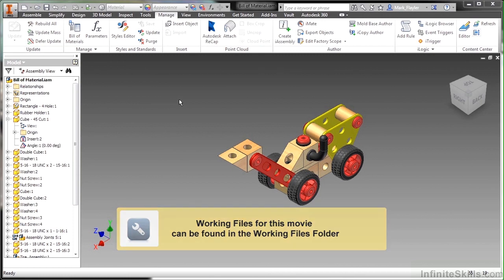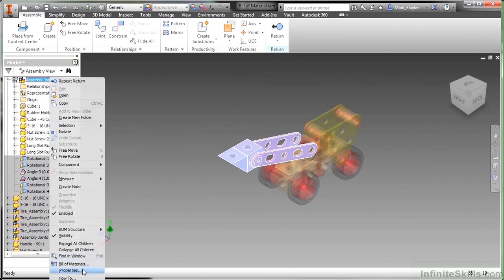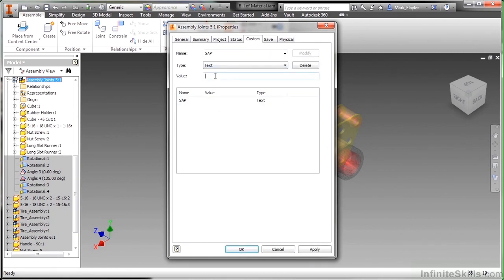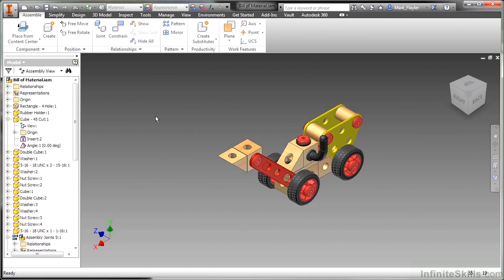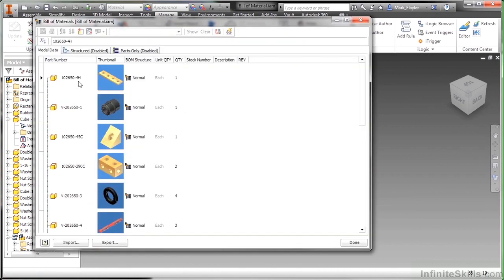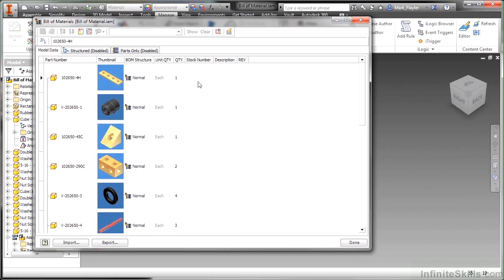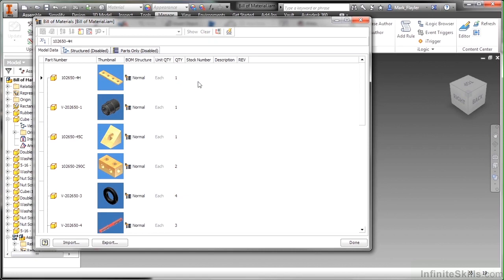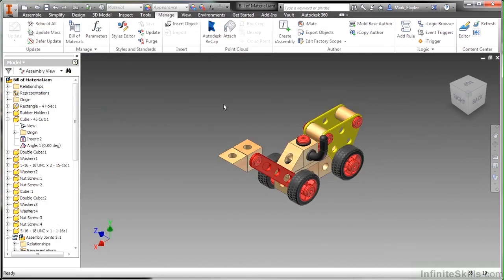Autodesk Inventor 2014 Tutorial | Bill Of Material